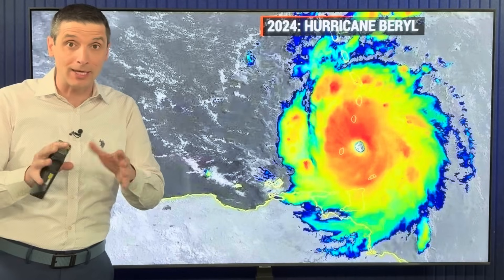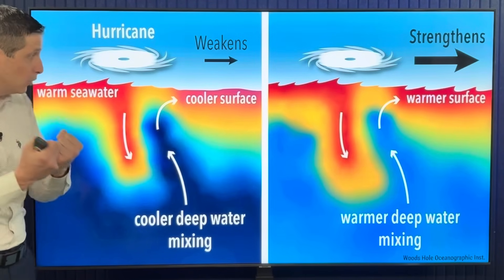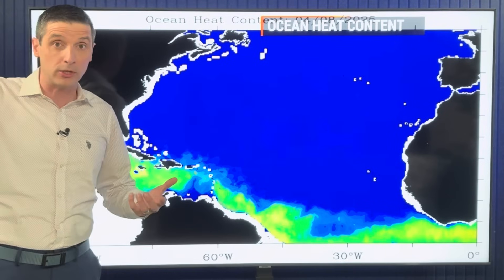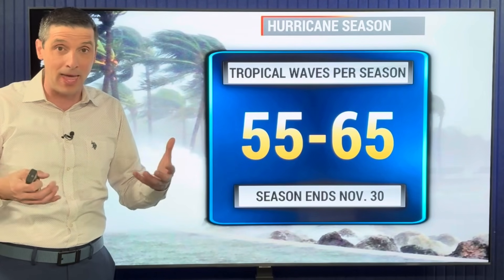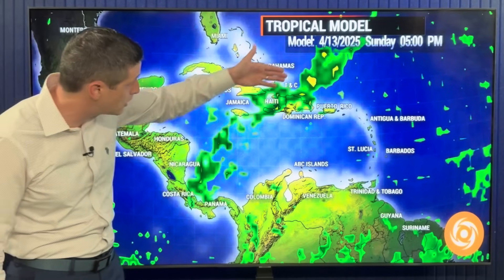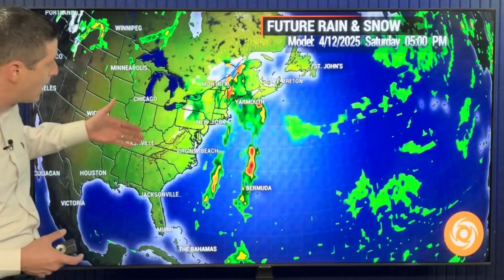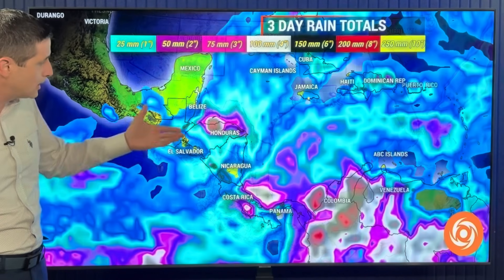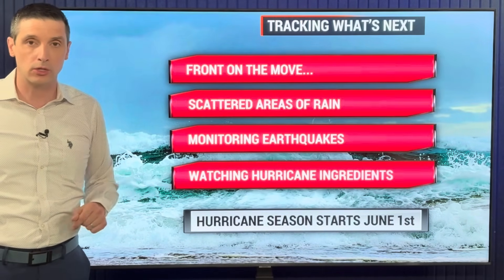This is the Big Concern with Hurricanes...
The Hurricane Problem! In this video, if you watch one thing this Hurricane Season, this is it! Why this is such a big problem for rapidly intensifying Tropical Storm and Hurricanes!